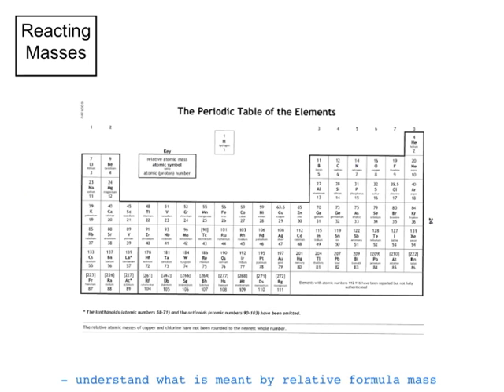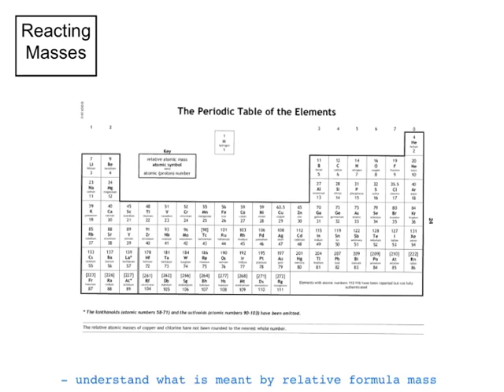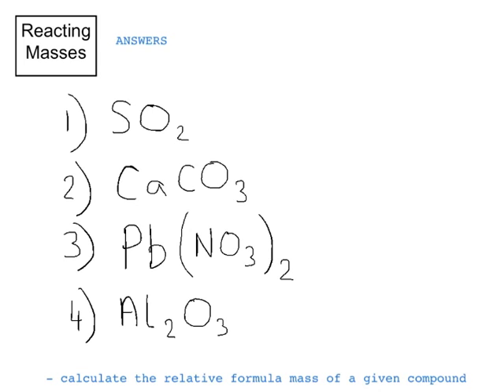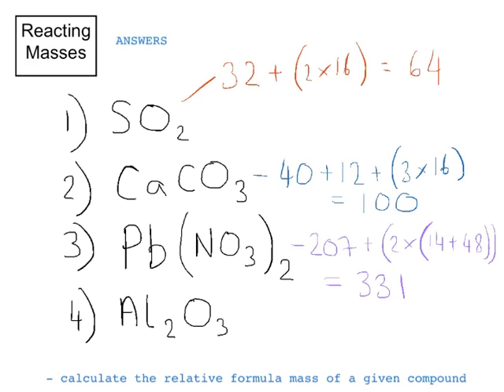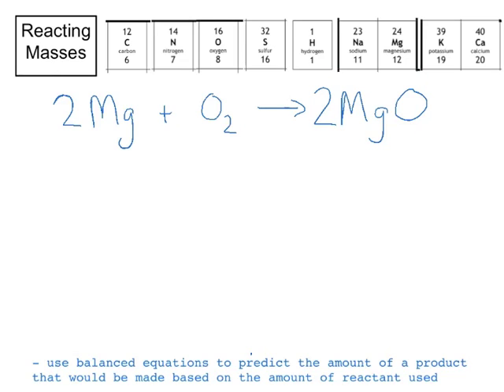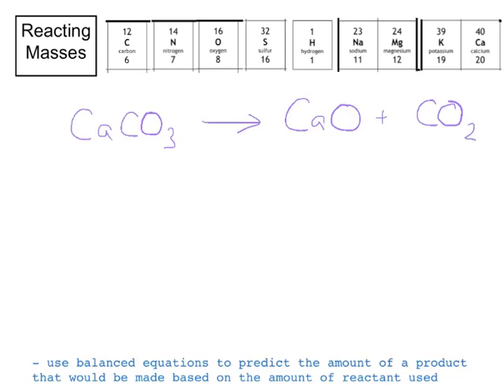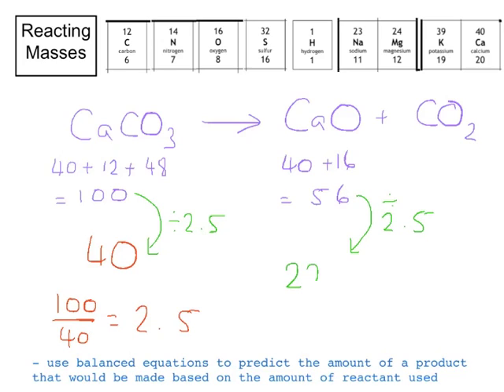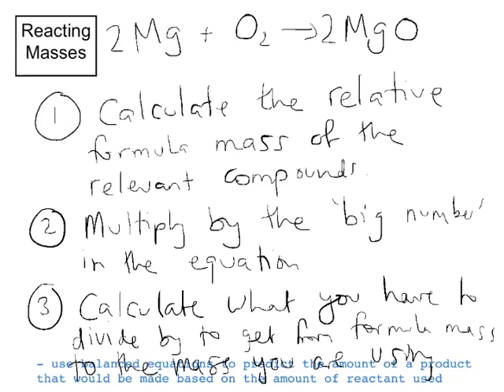Reacting Masses Bluecoat Chemistry